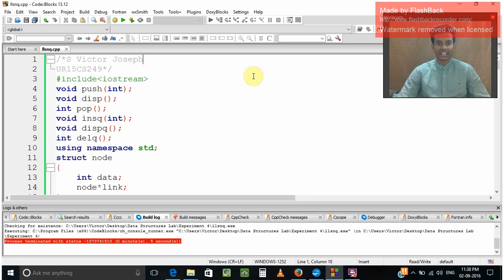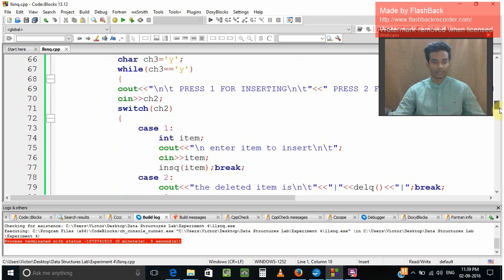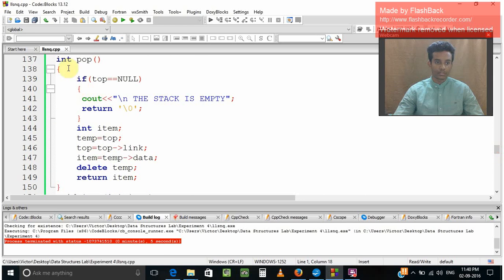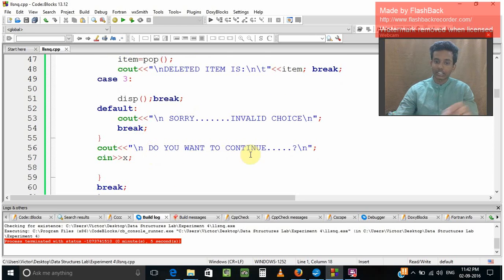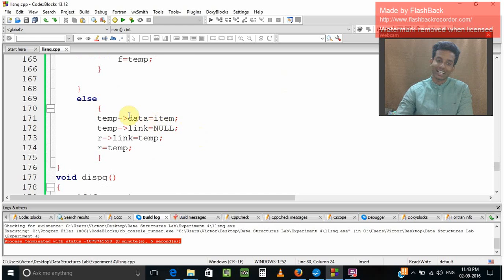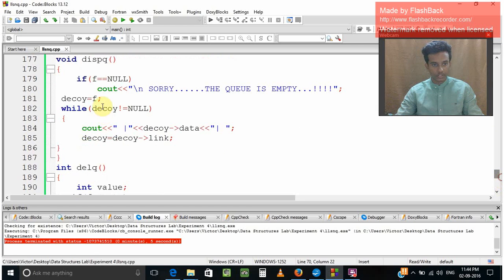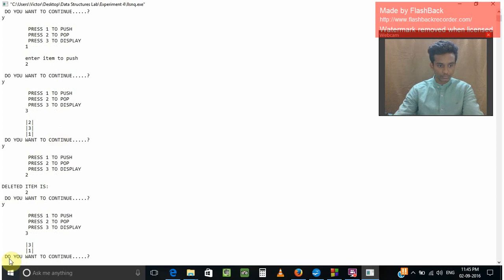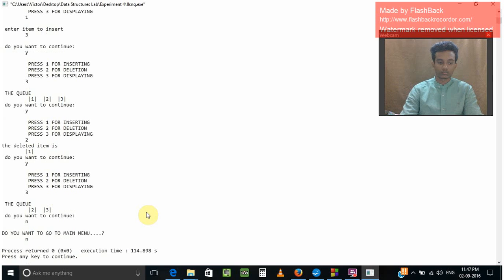Linked list implementation of Stack and Queue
Data Structures
Experiment 4
Implementation of stack and queue using linked list.
S Victor Joseph
UR15CS249